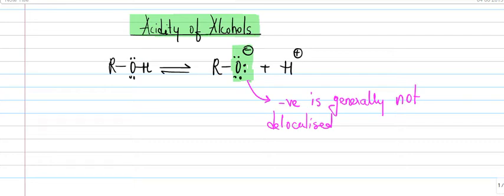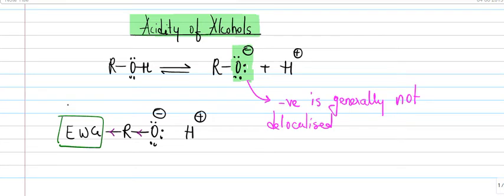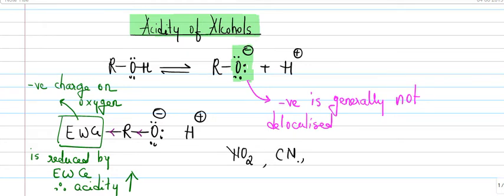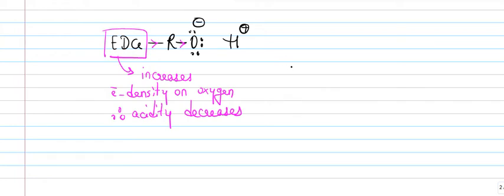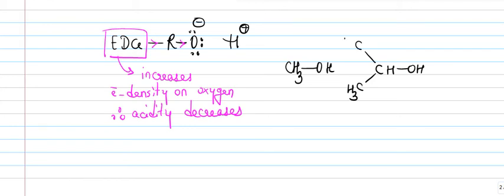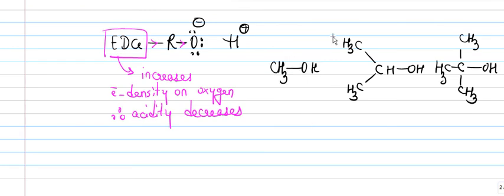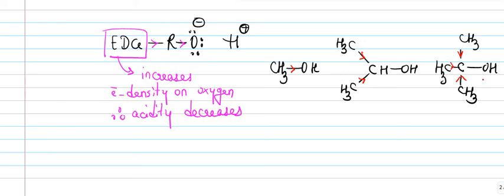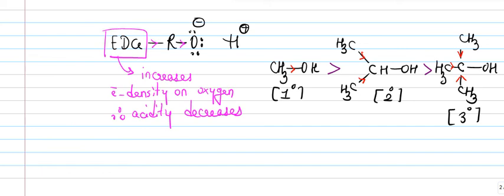acidity of alcohols